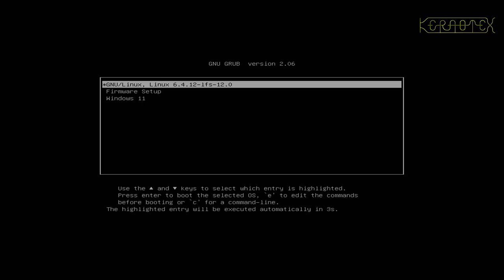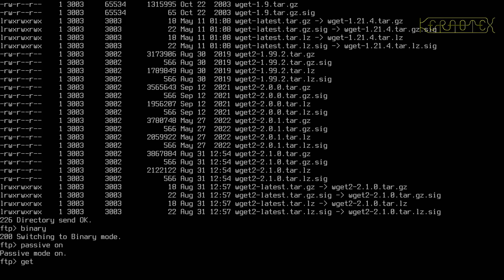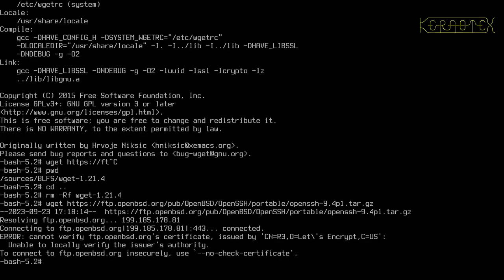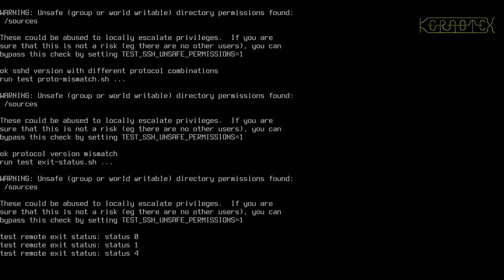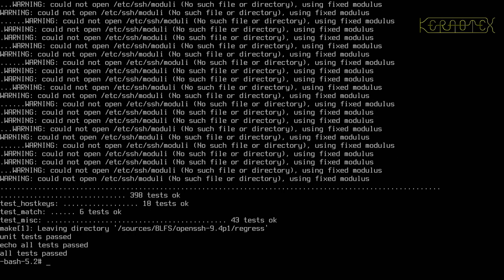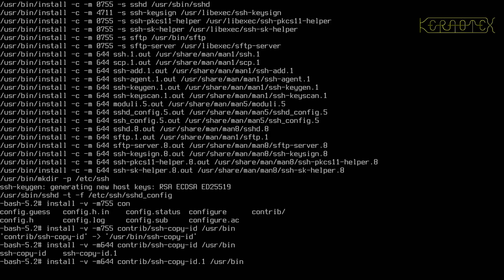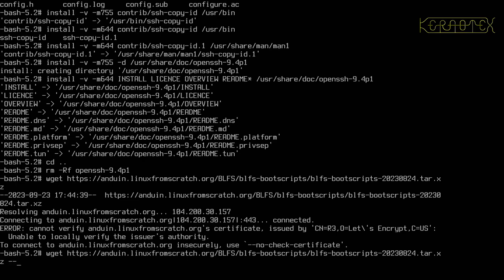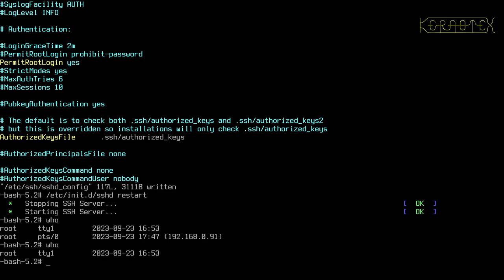2. Packages 7 to 8 of 996 - How to build Beyond Linux From Scratch (BLFS) 12.0 Tutorial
Packages built:

Number Name
 7 Wget-1.21.4 [Rebuild later]
 8 OpenSSH-9.4p1 [Rebuild after Xorg]

In this series of videos I show how I build BLFS 12.0 from the basic text-only LFS 12.0 system to a fully fledged desktop PC with a GUI and productivity software such as LibreOffice and Firefox using just the BLFS book.

Although I had initially planned to install just the book-recommended package options, I actually build almost all optional packages to get good coverage of the book meaning that I build almost 1,000 packages from source code by hand. This represents approximately 95% of the book.

If you are interested in building BLFS 12.0 you will need a newly completed LFS 12.0 system. You can follow me building such a system

The end result is a desktop system with a variety of Desktop Managers, Window Managers, Desktop Environments, Web Browsers, Office Software such as word processors and spreadsheets, email clients, image editors and a video production suite. As a bonus I additionally install a couple of games at the end.

Note:
The following packages were installed from BLFS as part of the LFS installation to get UEFI boot functionality and are *not* covered in this series of videos. The numbering of the packages I use in this series includes these six packages. Therefore the packages recorded in later videos in this series starts with number 7: (Wget).

     1 efivar-38
     2 mandoc-1.14.6
     3 Popt-1.19
     4 efibootmgr-18
     5 FreeType-2.13.1 [Reinstall after harfbuzz]
     6 GRUB-2.06

I will cover LFS UEFI booting in future videos.